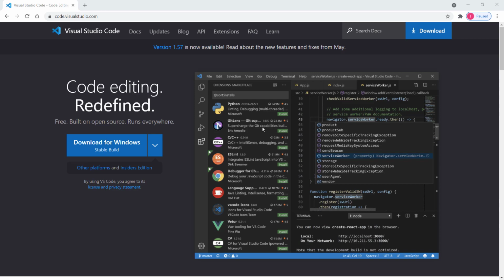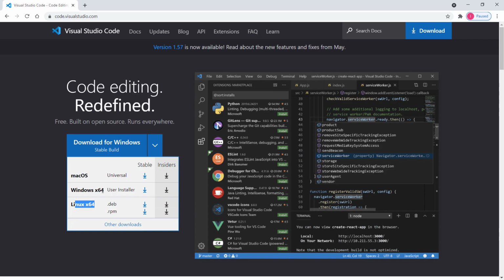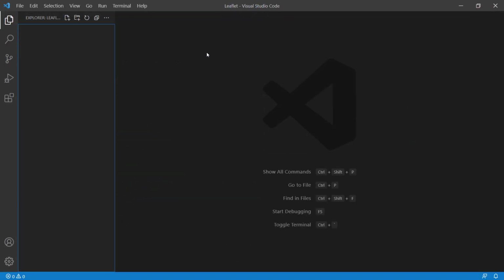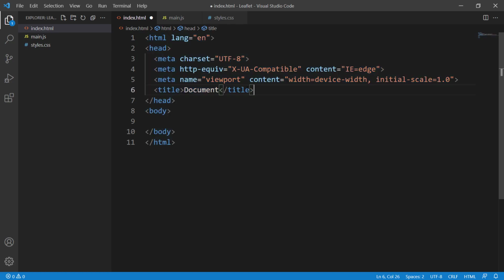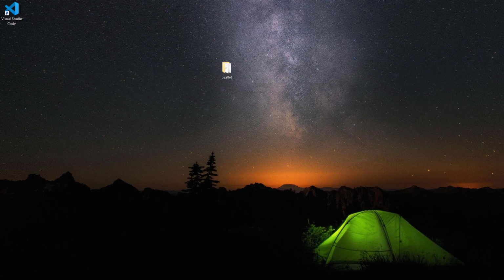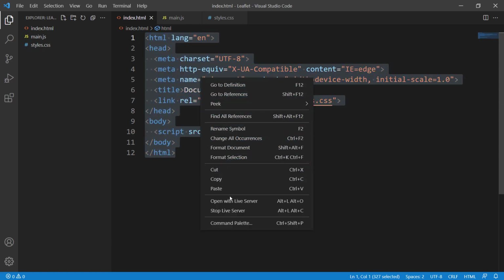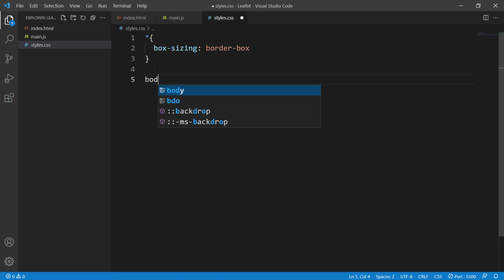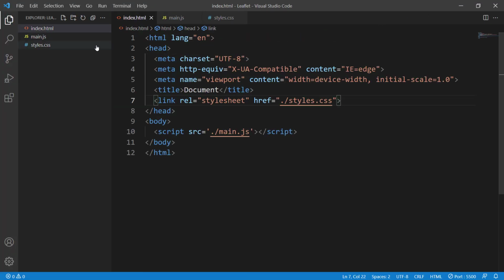Leaflet (Leaflet js) and GeoDjango Tutorial #1 - Setting up a work environment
Get the full Leaflet and GeoDjango course from UDEMY. Discount auto-applied